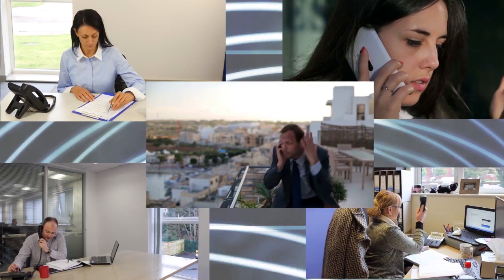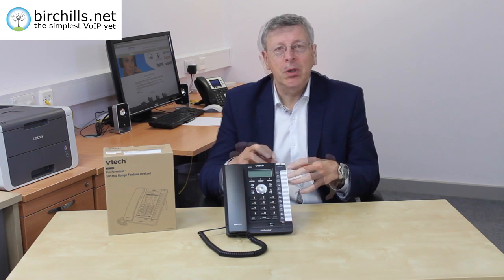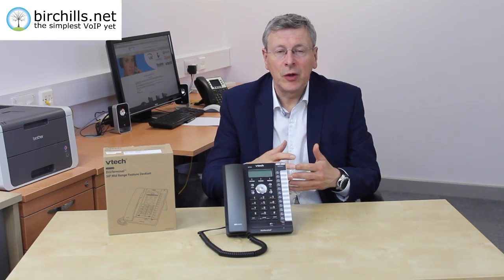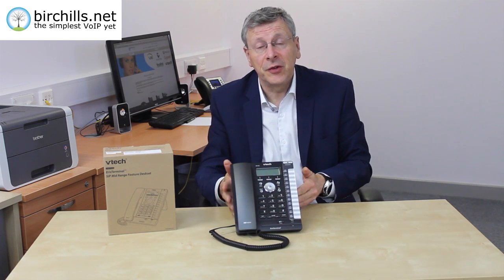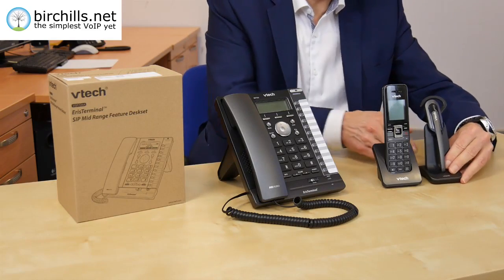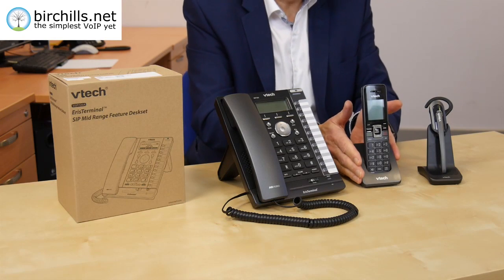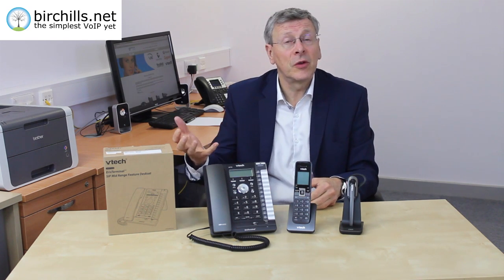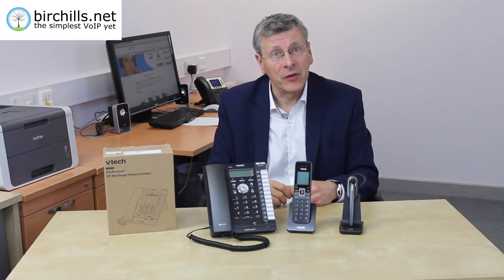Vtech VSP726A Reveiw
The VTech VSP726A ErisTerminal™ SIP deskphone is VTech's mid-range phone in the ErisTerminal™ range. Complete with an in-built DECT radio, the VSP726A can be paired up with both the VSP601A DECT handset and the VSP500A DECT headset, offering a flexible communications solution. The VSP726A offers a range of advanced features which include: support for up to 4 SIP accounts, 24 programmable function keys (2 pages of 12), Dual-port Gigabit Ethernet, HD audio and PoE support. With an integrated micro SD card-slot, users are also able to record and review calls without the need for a service provider subscription. Plus, with a generous 3 year warranty, users benefit from the added peace of mind that their hardware comes with an industry-leading cover.

Birchills Telecom has been providing the simplest and most powerful business VoIP phone systems since 2009.

Birchills Telecom Ltd, 200 Rookery Lane, Aldridge, Walsall, WS9 8NP.